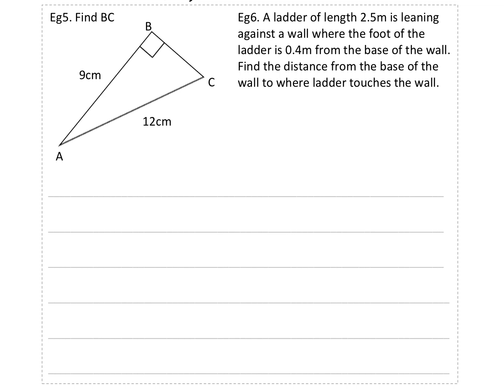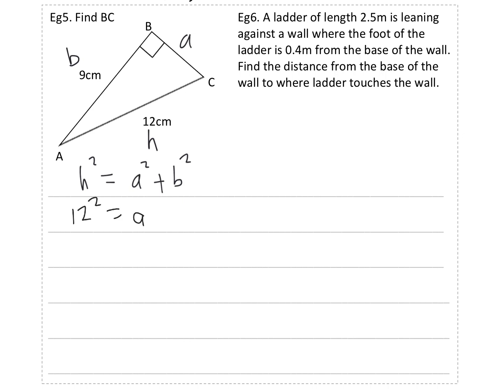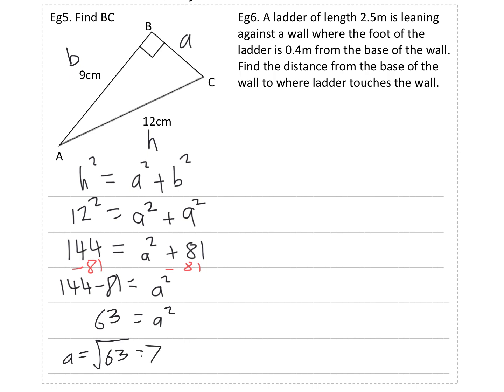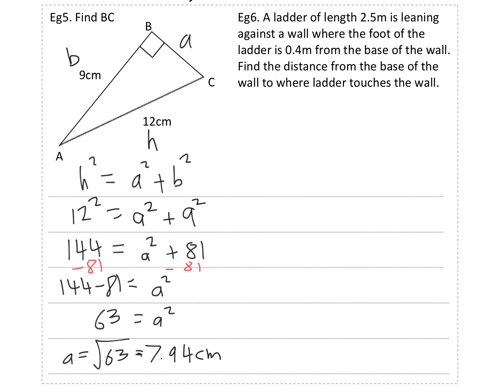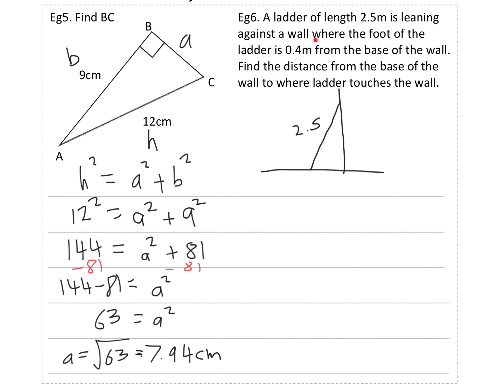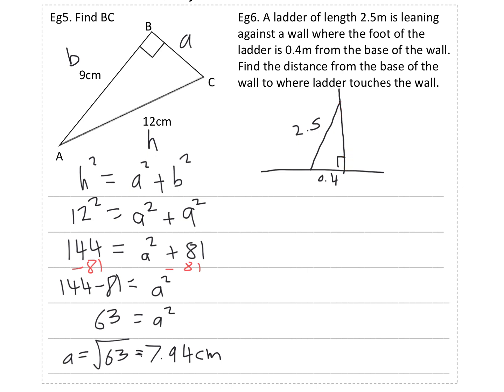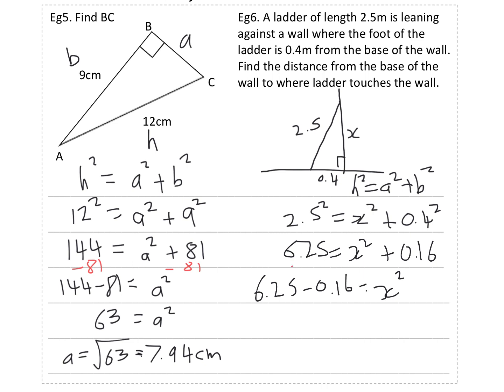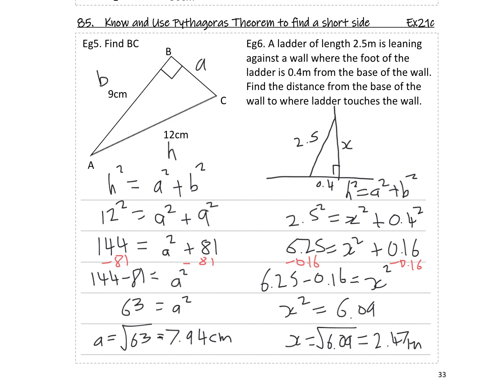Year 9 85. Ex21c Know and Use Pythagoras Theorem to find a short side